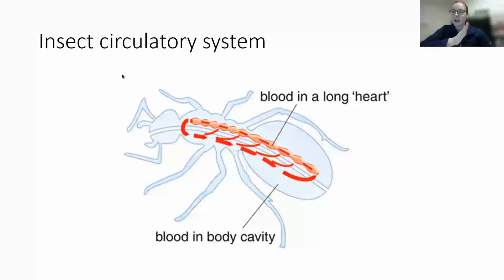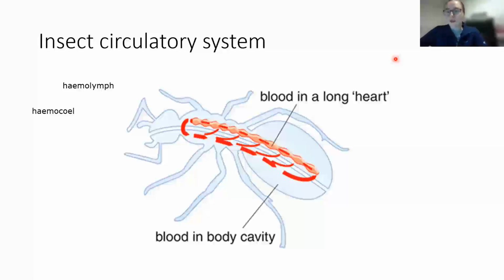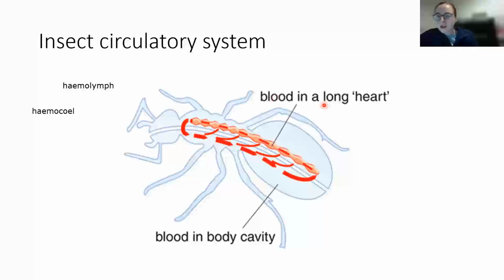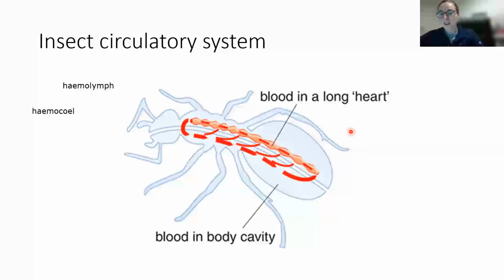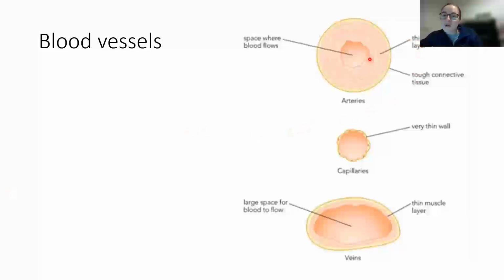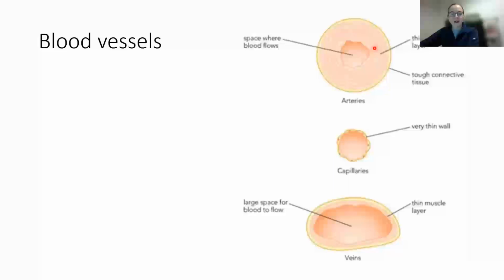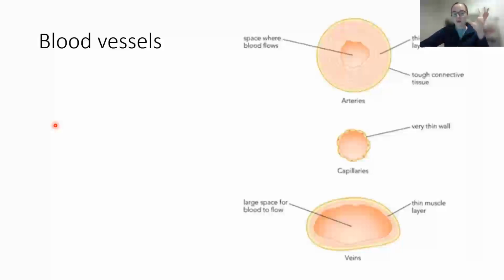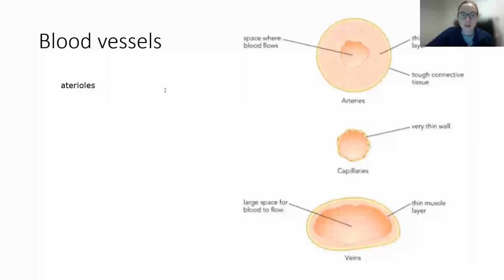Insect Circulatory SystemBlood vessels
Insect Circulatory System,
Blood vessels